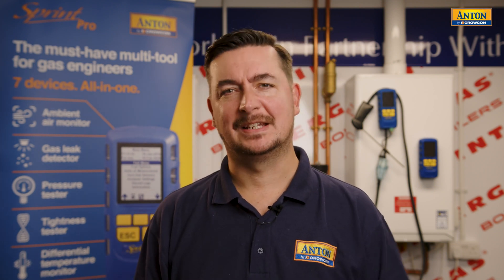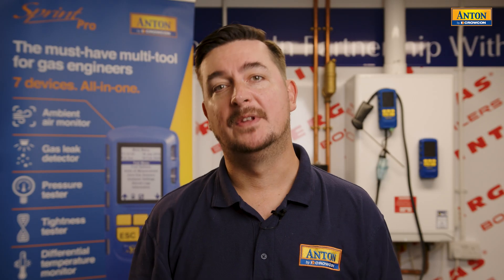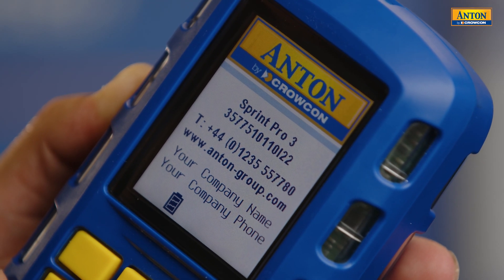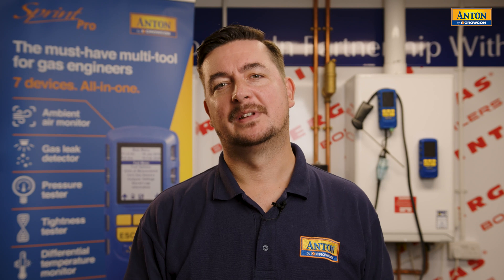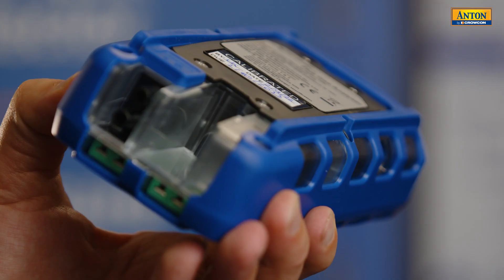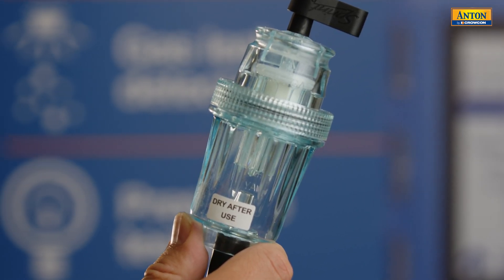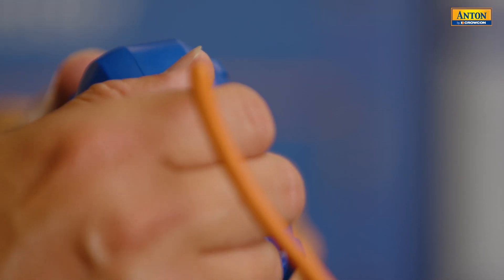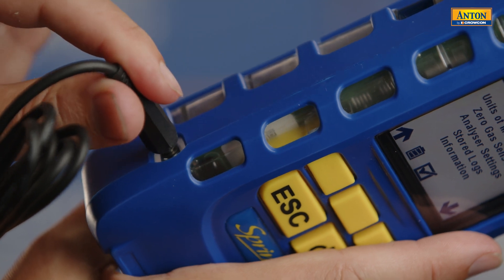Introduction to Sprint Pro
Our Sprint Pro is more than just a flue gas analyser! But 8 tools in one, discover the features and capabilities of our Sprint Pro.